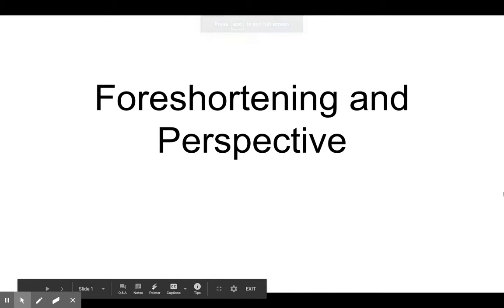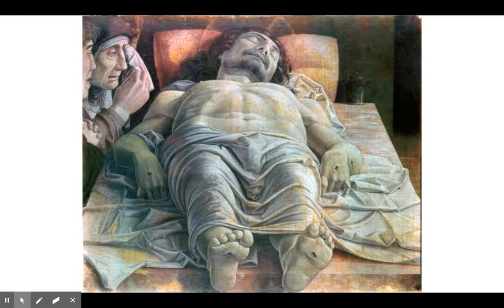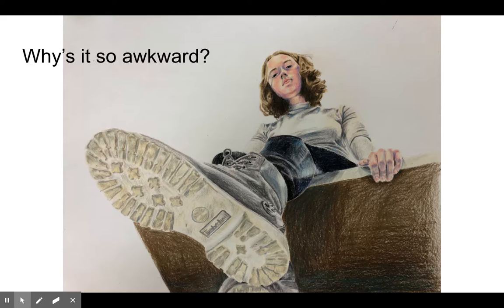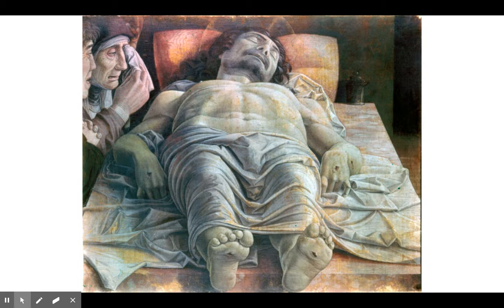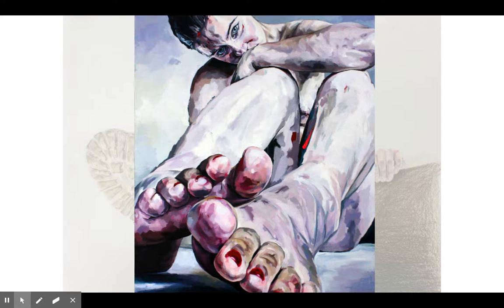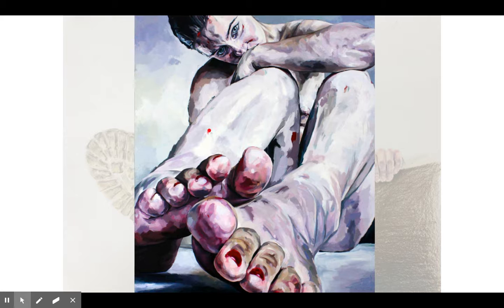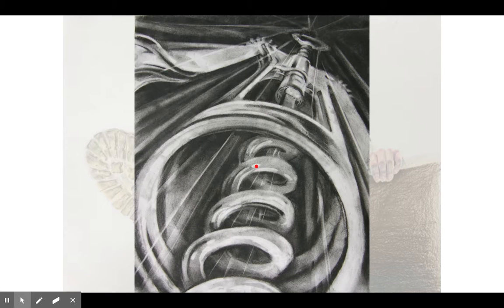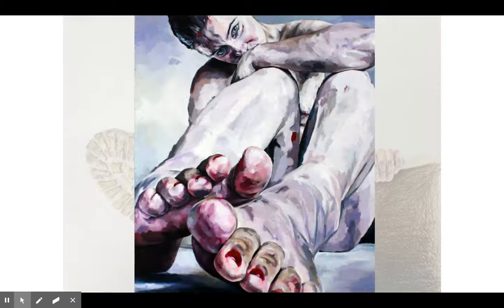Foreshortening and why it's awkward.